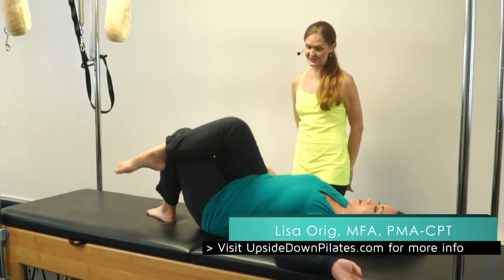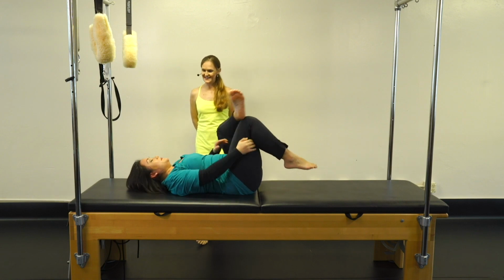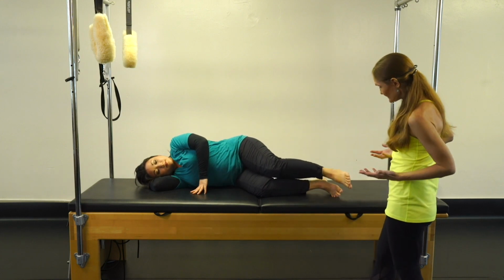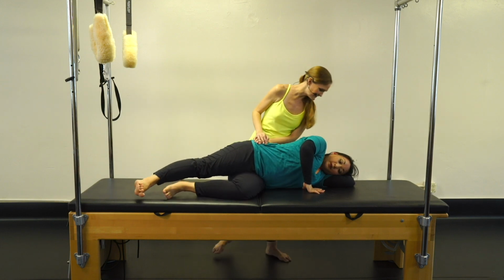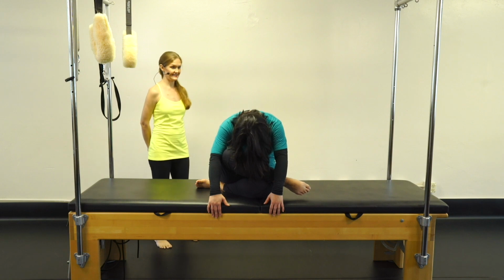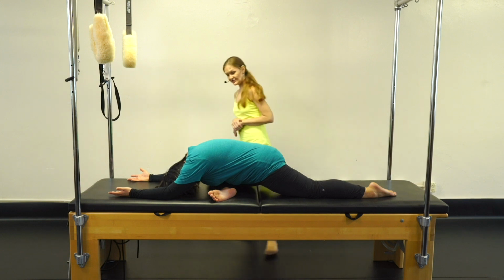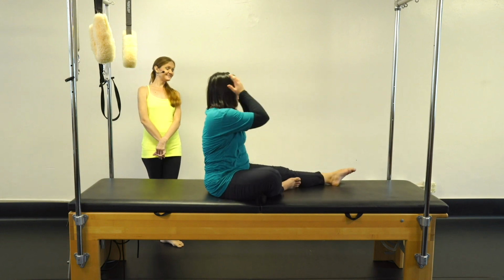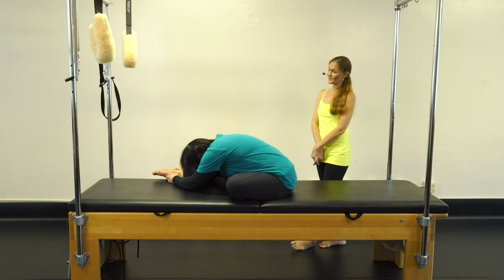Upside-Down Pilates - Hip Repair - Part 6 of 6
Aloha and thanks for stopping by. In today's episode, we will begin to stabilize and strengthen our deepest center muscles in an effort to minimize hip issues. In this workout, we will continue our exercises of the Proprioceptive Neuromuscular Facilitation (PNF) patterns of the hips and learn some great stretches for the hip muscles. Let's get to it!

1111 Nuuanu Ave. Honolulu Hi 96817